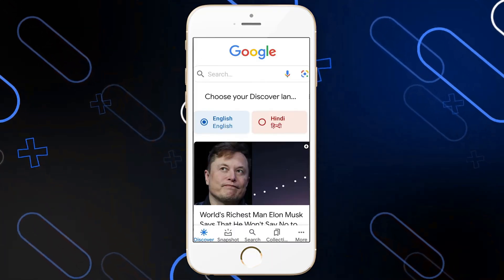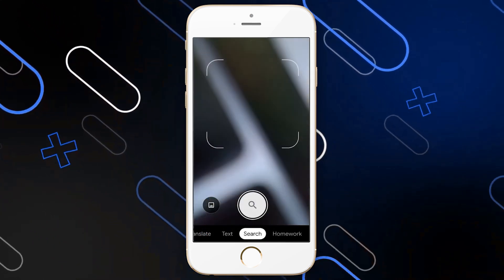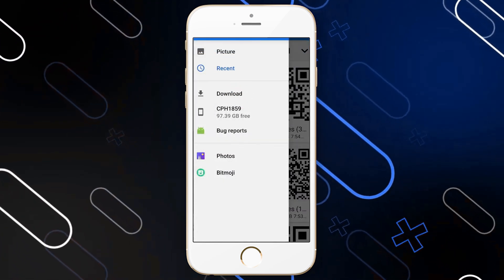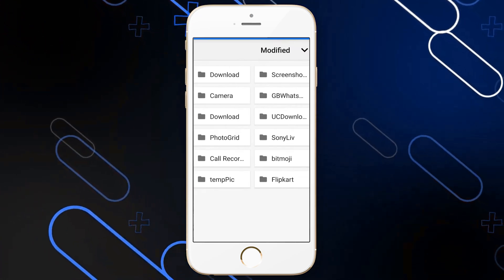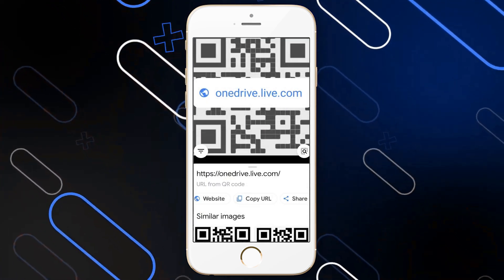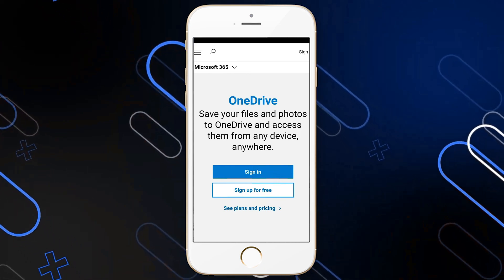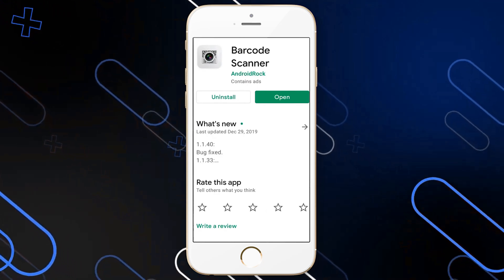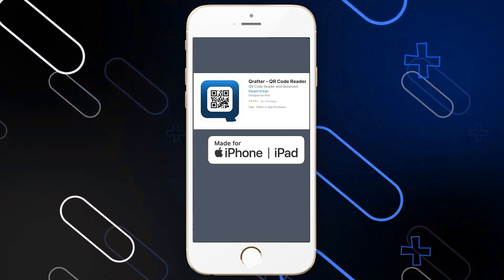How To Scan QR Code From Phone Gallery (Step By Step)